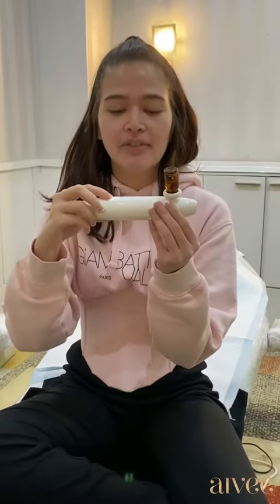Bella Padilla l AIVEE GLASS SKIN HOME DEVICE